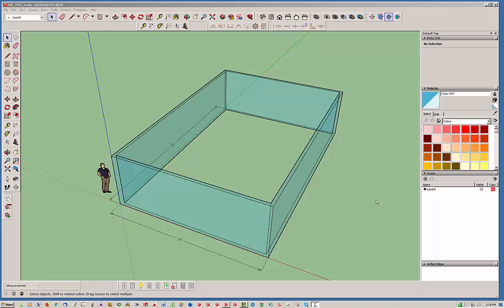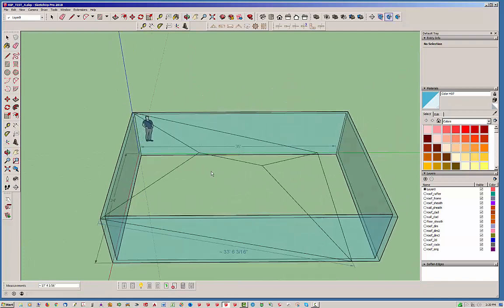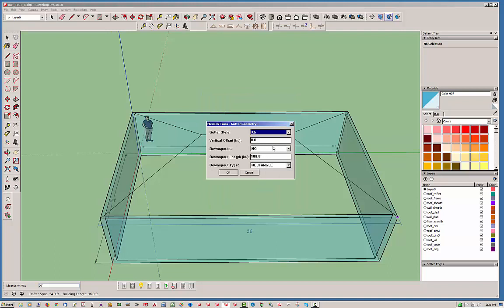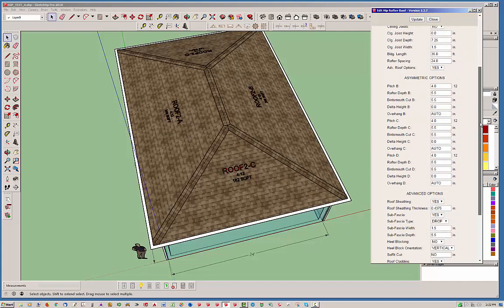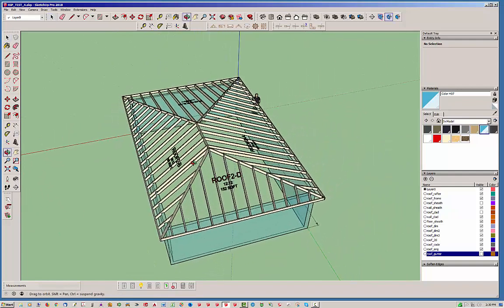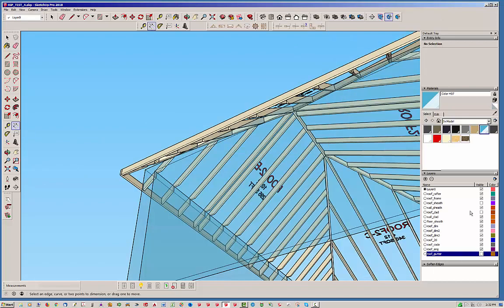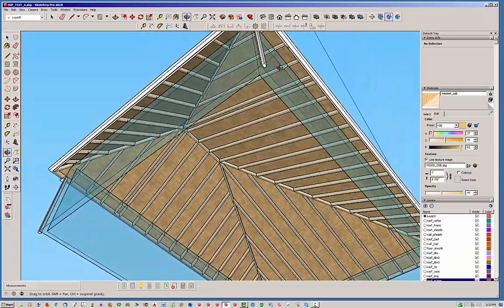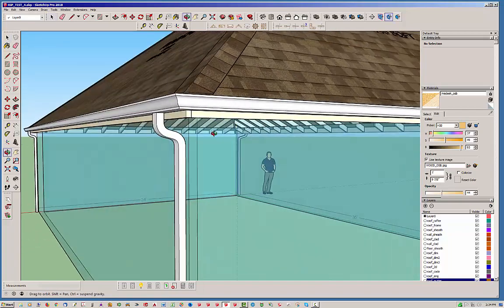Medeek Truss Plugin Tutorial 15 - Asymmetric Hip Roofs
Tutorial 15 of the Medeek Truss Plugin demonstrating the asymmetric hip roof.